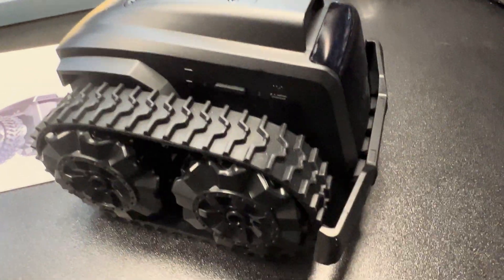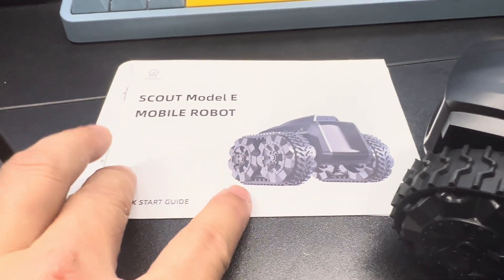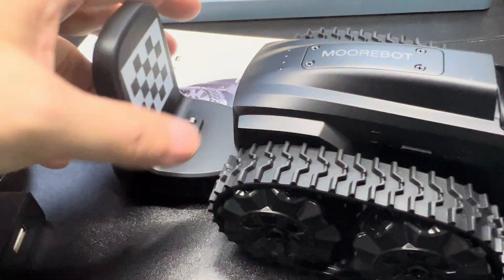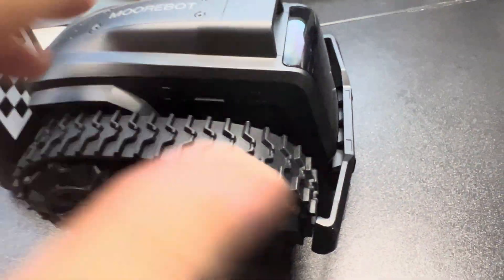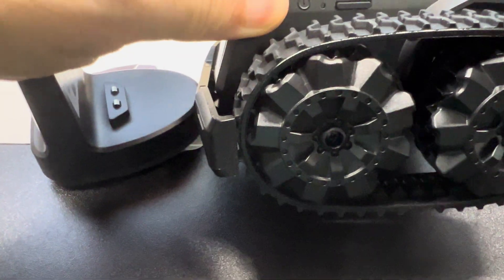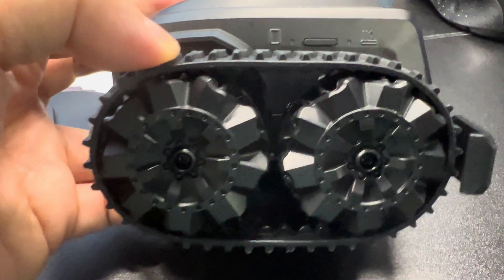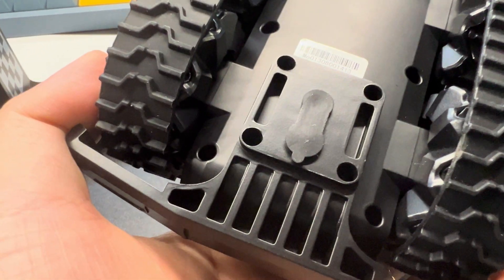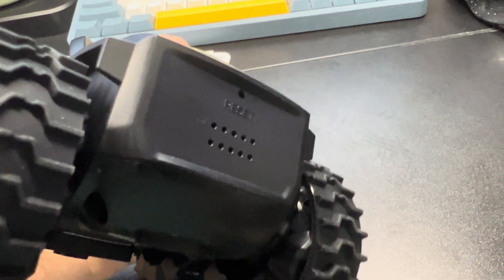Moorebot Scout Model E - Versatile Mobile Camera Robot, Waterproof, Indoor, and Outdoor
Moorebot Scout Model E - Versatile Mobile Camera Robot, Waterproof, Indoor, and Outdoor, for Monitoring, Inspection and Robot Hobbyists

Features & details
Versatile Camera Robot – Ideal for indoor and outdoor monitoring and inspection of crawlspace.
Fun and Entertaining – Drive around with mobile phone control for pet watching and fun.
Learn and Create – Supporting Scratch Programming, ROS open source, it is an ideal robotic development platform for advanced programmers and robot enthusiasts.
Privacy and Security – Privacy is ensured with a highly secured Peer-to-Peer protocol. This robot monitor only follows a pre-programmed path.

Fun and Powerful
Compact and Powerful

Small body contains highly integrated and feature-rich electronics, including a CPU system, HD camera with six lenses, IR lighting, four strong motors, battery, and ToF/IMU/Mic/Light sensors.

Privacy Protected

Optimized for privacy protection. Users have full control of internet dependency. Streaming video has end-to-end encryption with peer-to-peer connection. 2-step authentication is supported for extra protection. The microphone and camera can be disabled in the App.